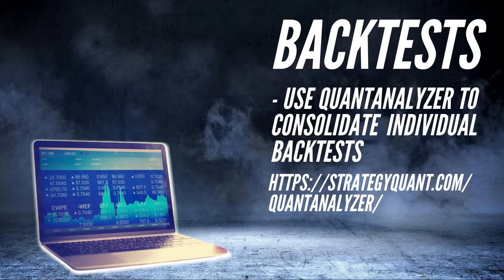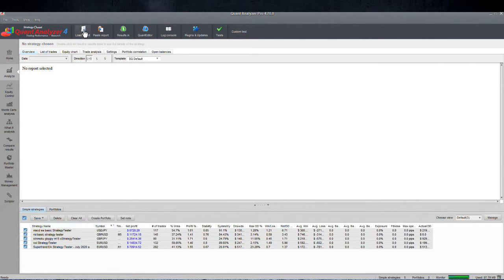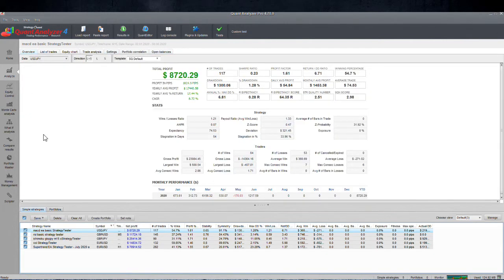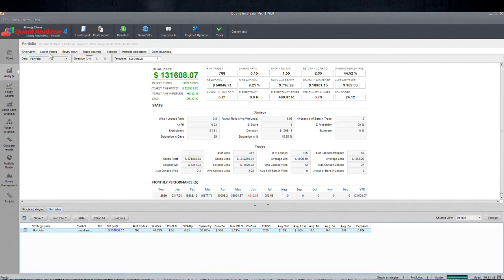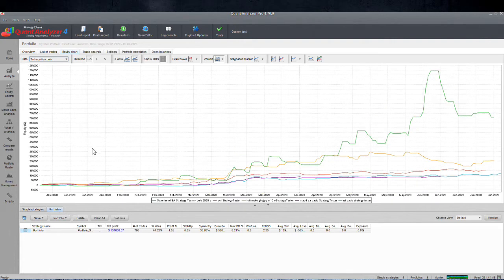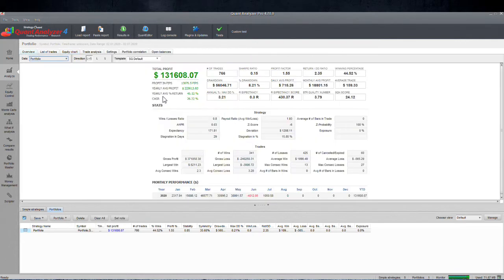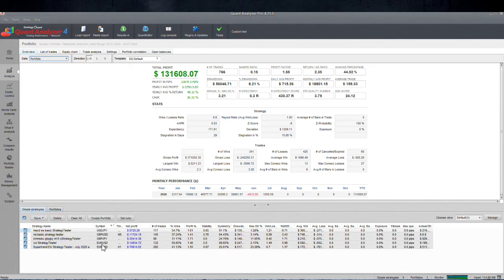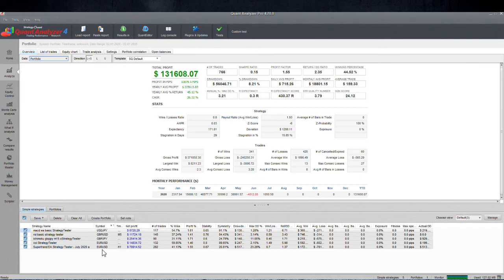How to Build a Forex Portfolio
In this video we show you how to build a forex portfolio using the trading robots which we looked at in past videos. As a result, the backtests take a 10k account to 131k in 7 months.

Link to SET file to configure the robot (registration required but it's free!) -